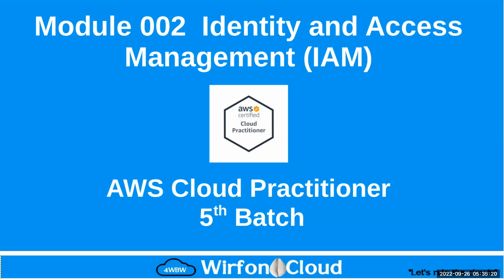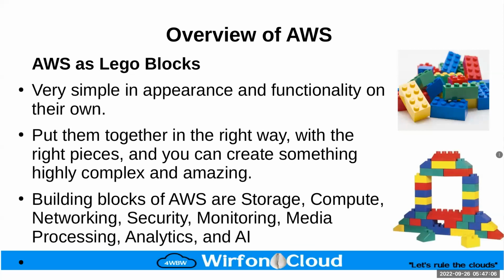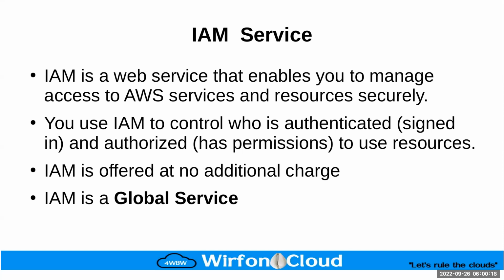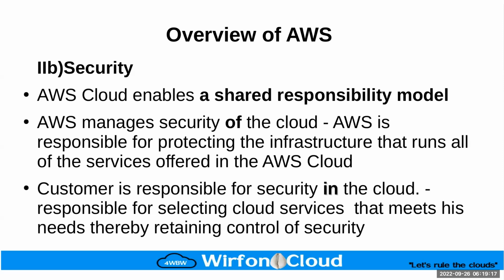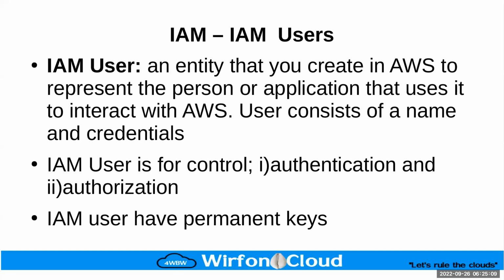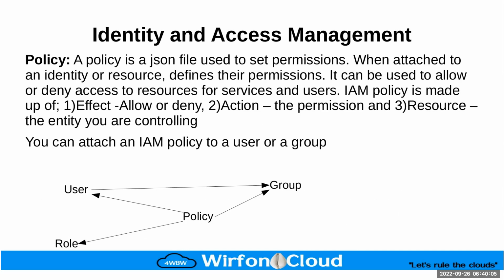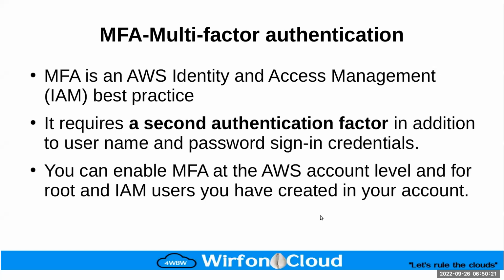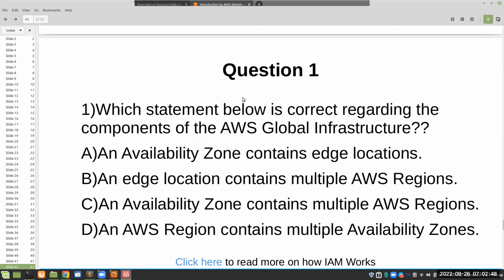002 - IAM and AWS Services Overview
In this module we cover
Overview of AWS Services
IAM Intro ,IAM User ,IAM Group ,Iam Role ,IAM Policy
MFA, Interacting with AWS, IAM Best Practices
Lab and Revision Questions
Please complete the survey below to tell us how we can make this course better;